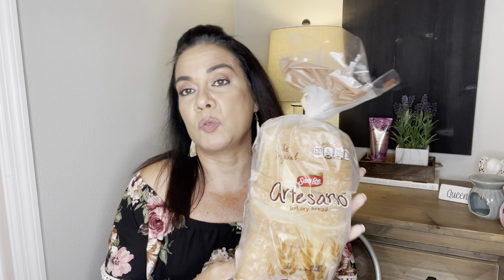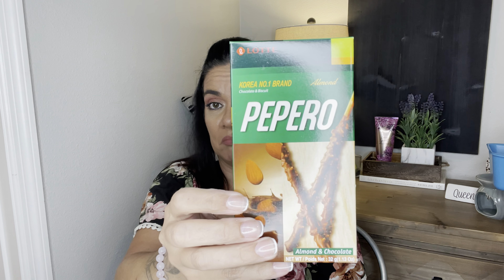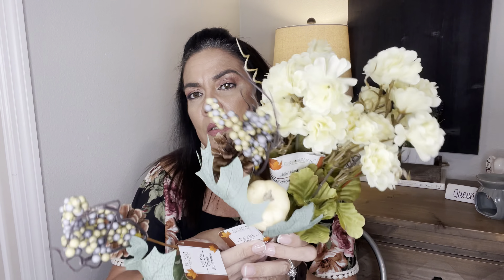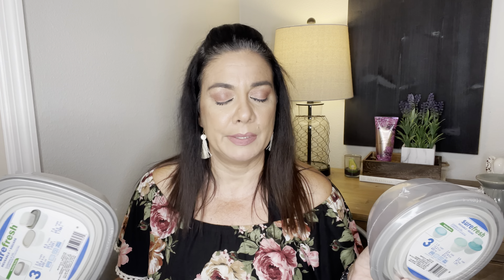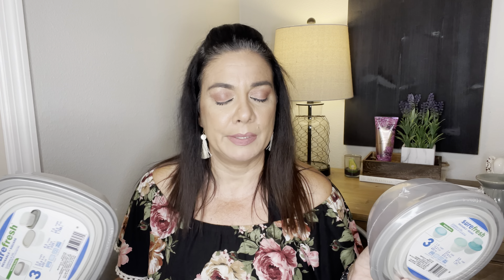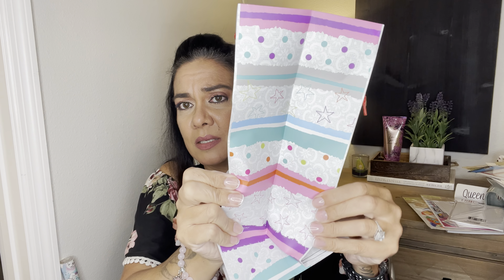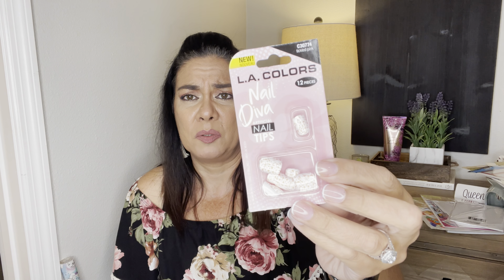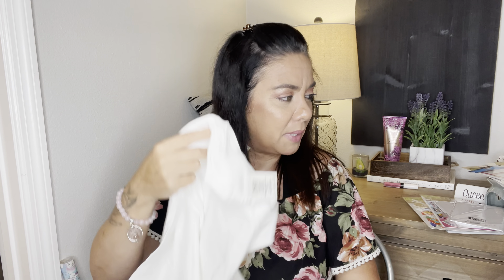🦋 DOLLAR TREE HAUL 🦋. 6/25/21